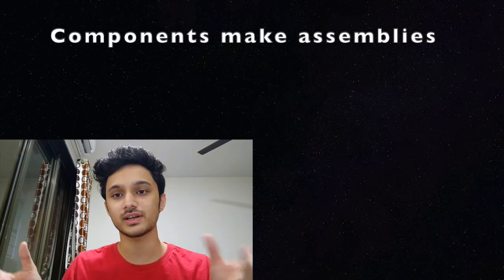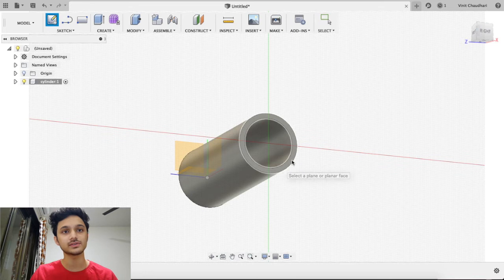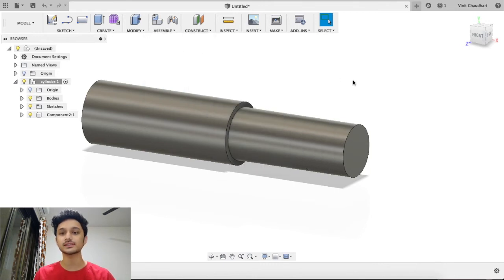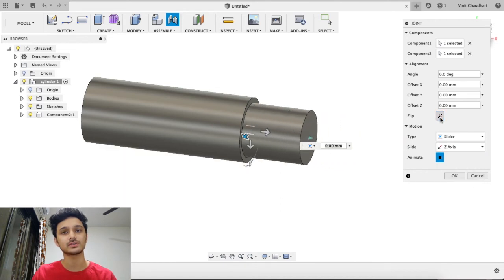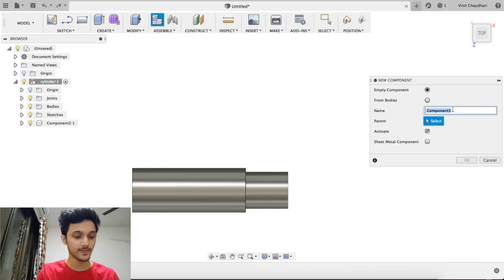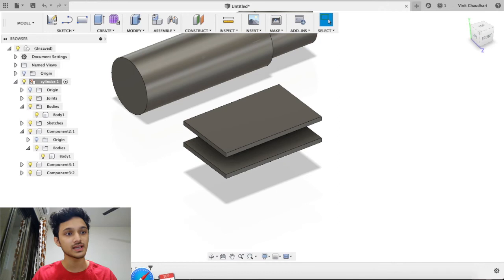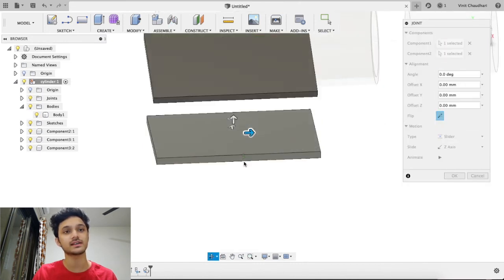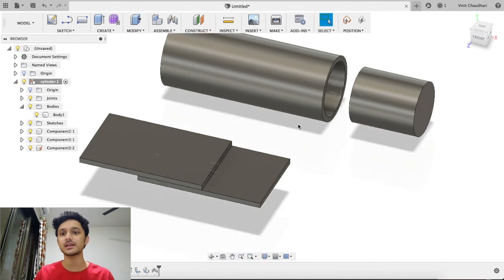FUSION PART : 4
All about bodies and components and how to assemble them.